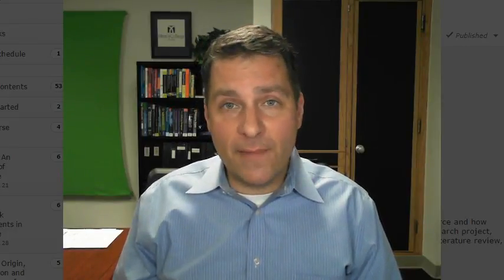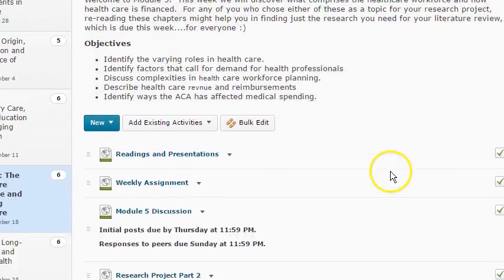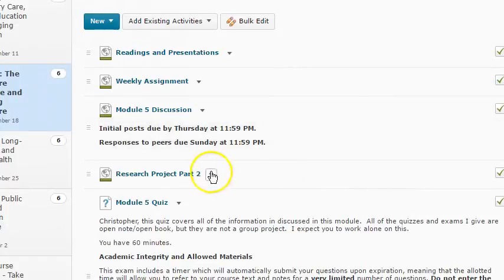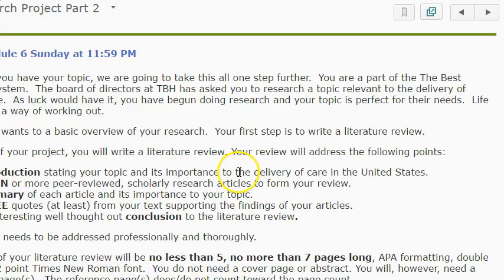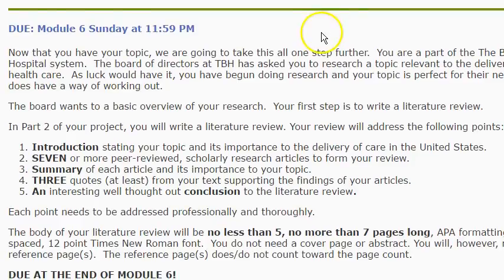Week in Review: Module 5